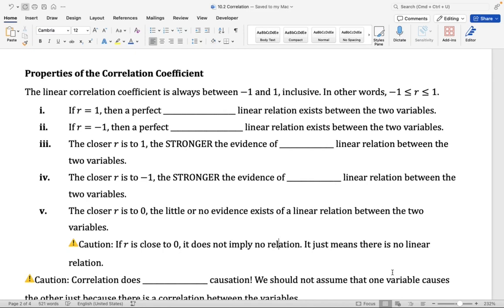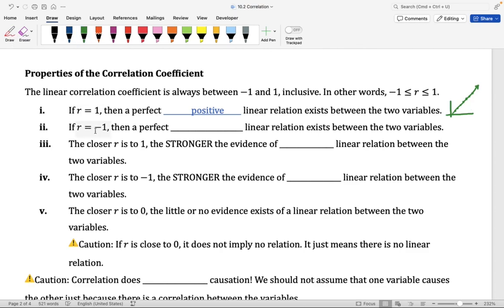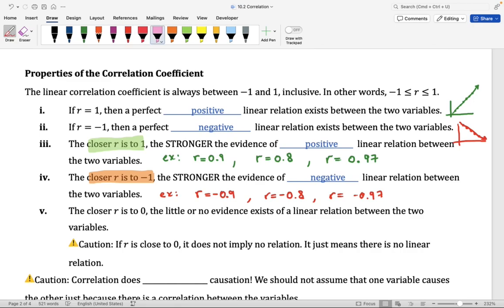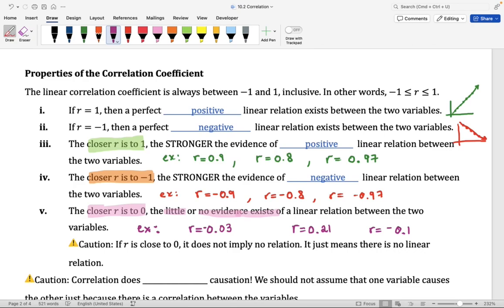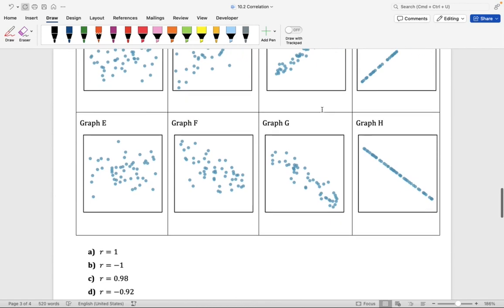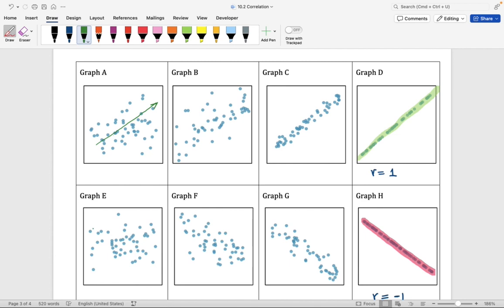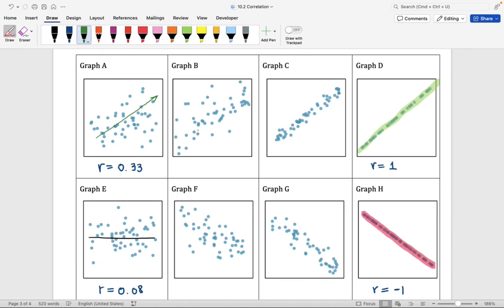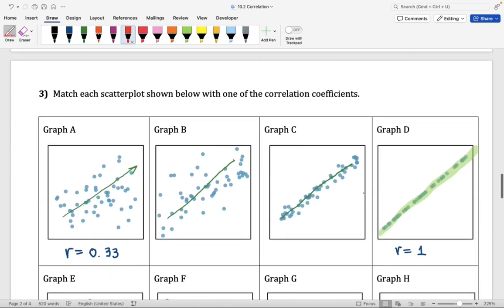10 2B Correlation